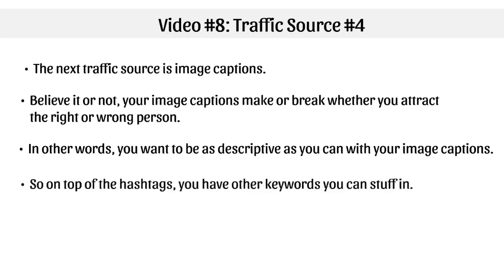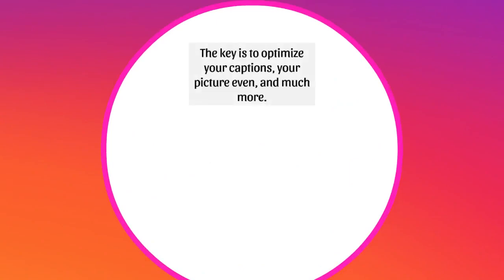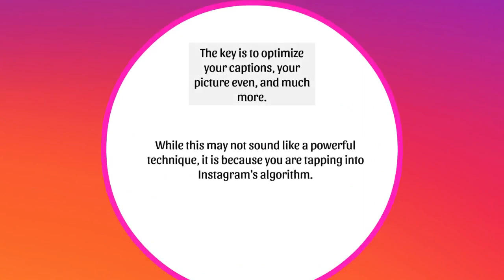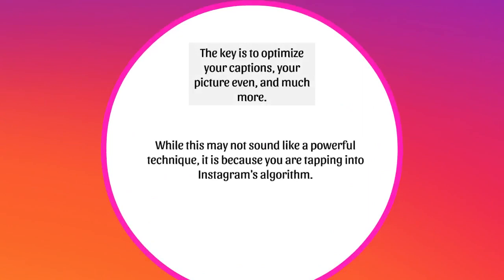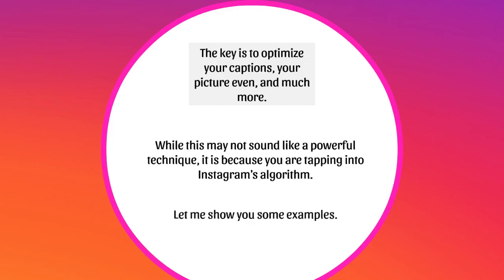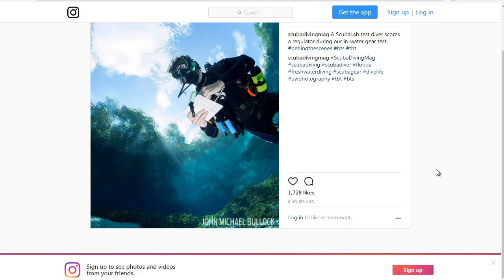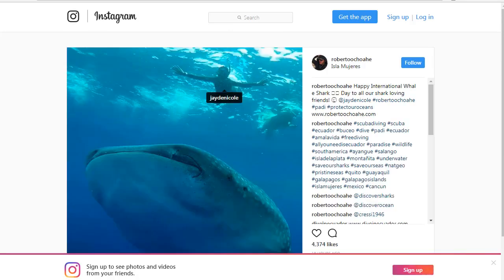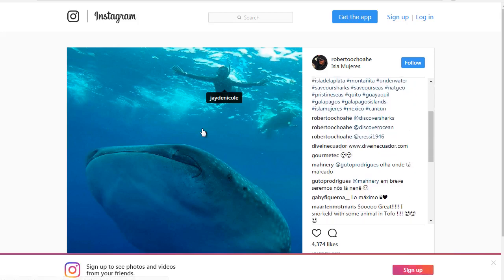Instagram Lecture 8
HY!
How to grow instagram channel